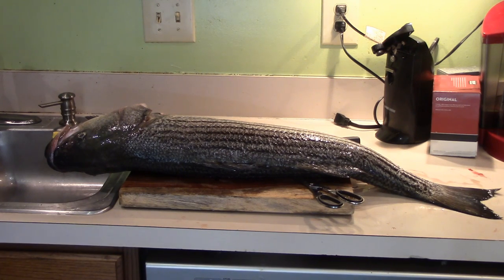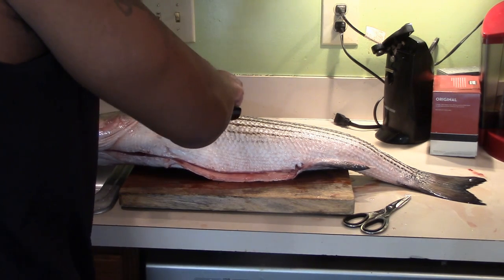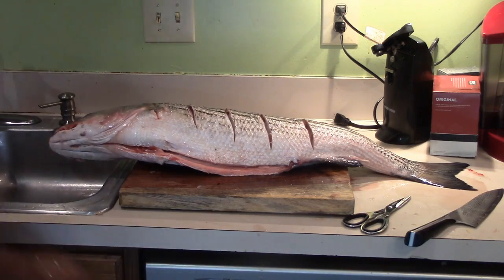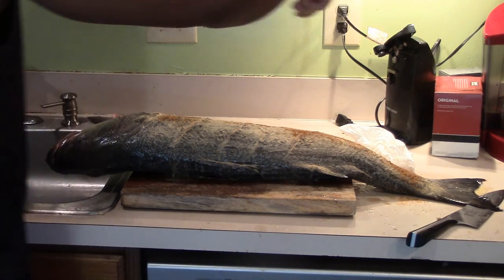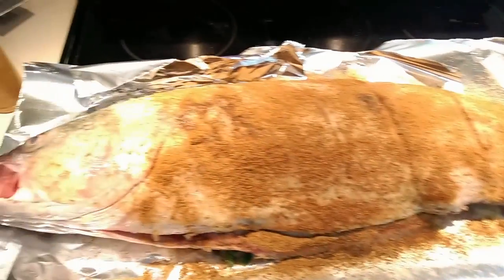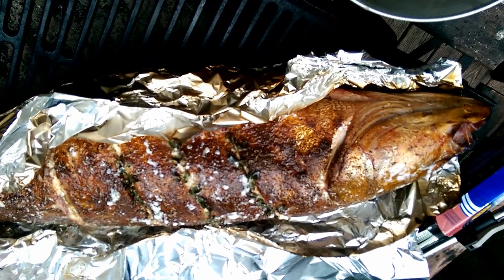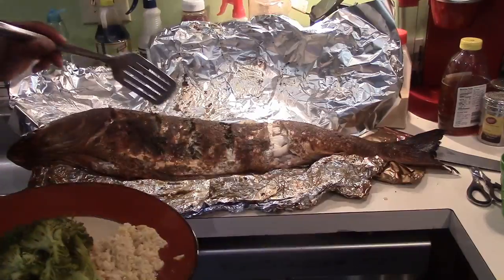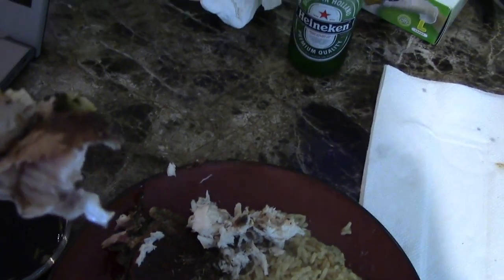THE BEST SMOKED FISH EVER!!!!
This is a video of a smoked 12.5 pound rockfish pulled from the Chesapeake Bay in Maryland.  If you don't know, rockfish is a type of bass and is very popular in Maryland.  It's an outstanding fish.  Moist, tender and firm.  Full of flavor and very meaty.  Hope you enjoy.